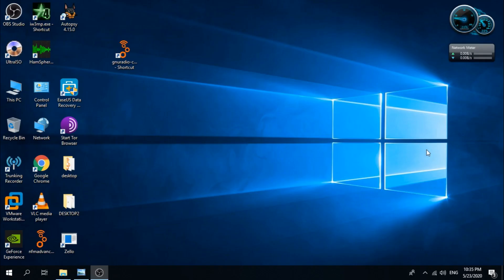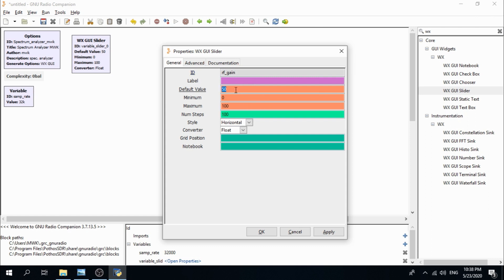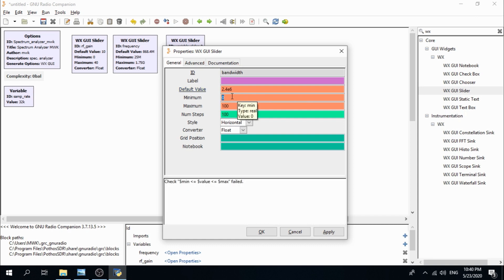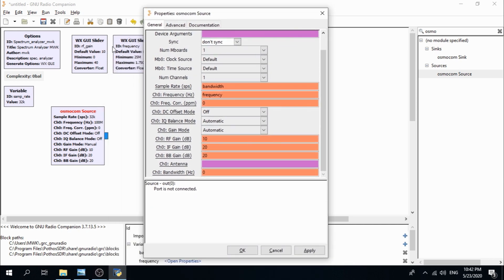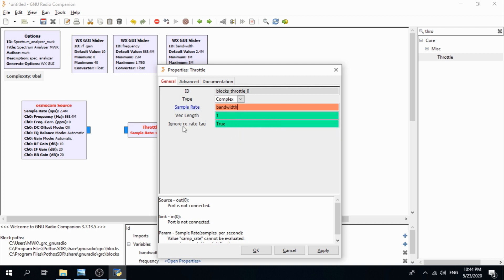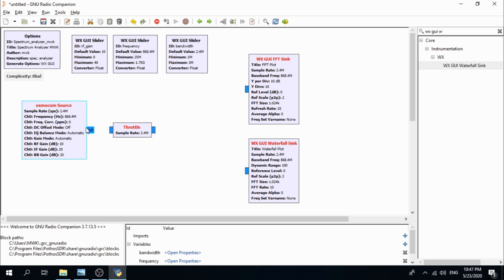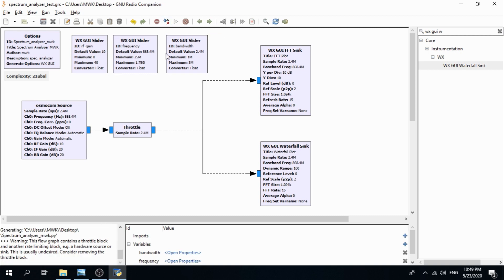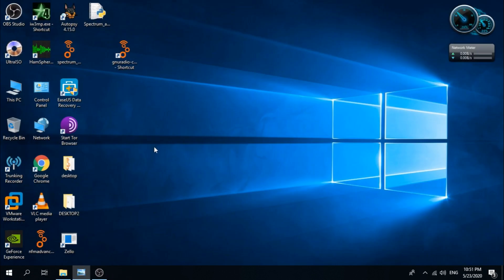Build Your Own Spectrum Analyzer GNU RADIO Win10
this is easy project today with simple 8 blocks How to Build your Own Spectrum Analyzer software using GNU-RADIO Companion under Win10 easy and simple !
16:16 screen shots of all 8 steps with details .
what i use :
1- wx gui main block
2- wx gui  slider block : id= rf_gain   default value=10    min=0   max=40
3- wx gui slider block : id= frequency   def.v=868.4e6  min= 25e6                max= 1750e6   num steps= 1000
4- wxgui slider block : id= bandwidth  def.v=2.4e6   min=1e6   max=3e6
num steps=100
5- osmocom source block : sample rate=bandwidth
   ch0 frequency=frequency    iq balance mode= auto    ch0 gain mode=auto
ch0 rf gain= rf_gain
6- throttle block : sample rate=bandwidth
7- wx gui fft sink block : sample rate=bandwidth
    baseband freq= frequency   fft size=1024  ref.rate=15  average= on
8- wx gui waterfall sink : sample rate=bandwidth
        baseband freq= frequency     fft size=1024  fft.rate=15  average= on
      dynamic range=100